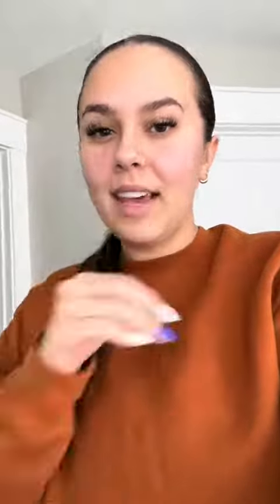The perfect travel shoe and the best way to save space in your closet!